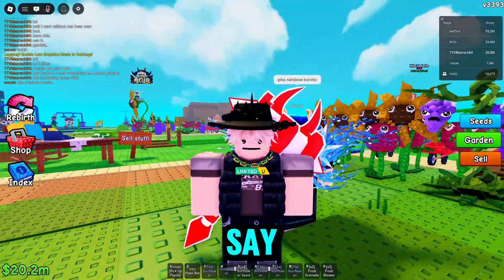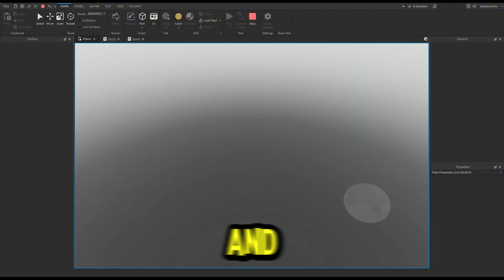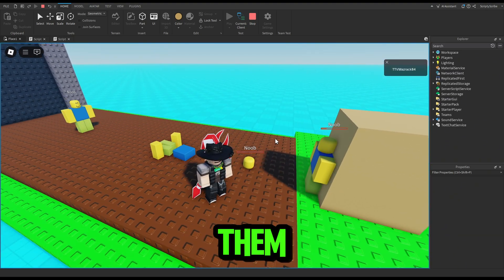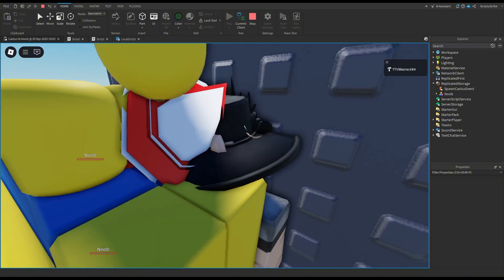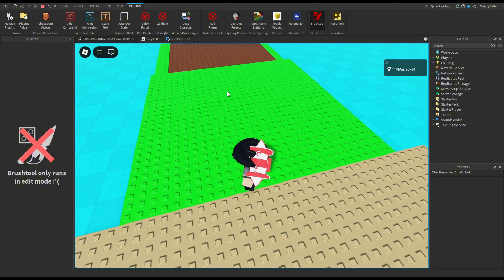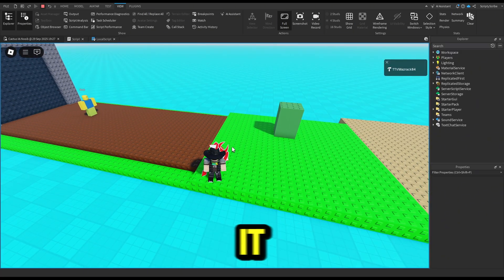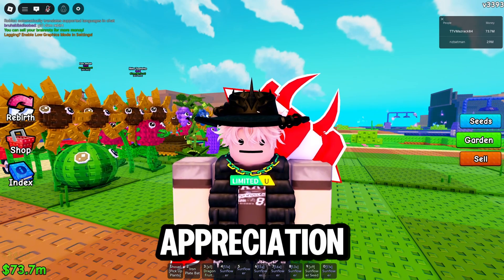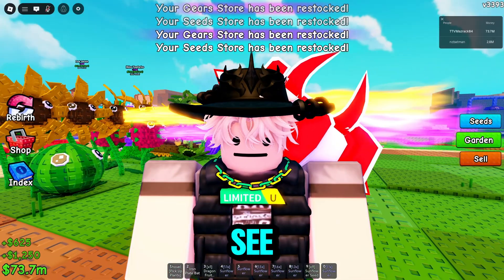I Remade Plants vs Brainrots...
🌵🧟 I Recreated Plants vs Brainrots in Roblox Studio! 🧟🌵

In this video, I built my own Plants vs Brainrots game inside Roblox Studio.
Everything is coded from scratch with Lua:

🌵 Click to place cactus plants anywhere

🎯 Cacti automatically shoot projectiles at Brainrots

🧟 Brainrots spawn faster over time and chase the plants

💥 Brainrots need 2 hits before going down

⚠️ If they reach your cactus… YOU LOSE!

This is basically Plants vs Brainrots turned into a Roblox tower-defense game.